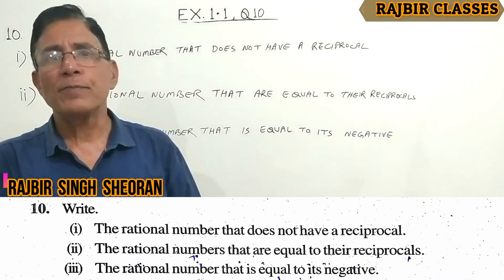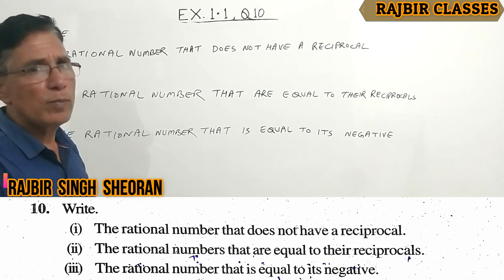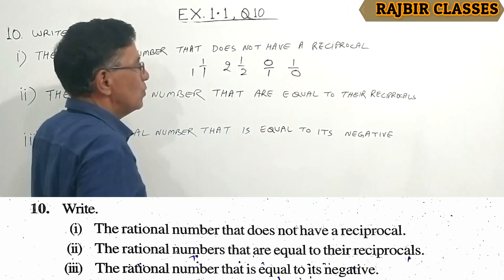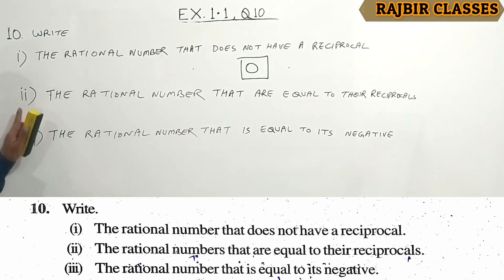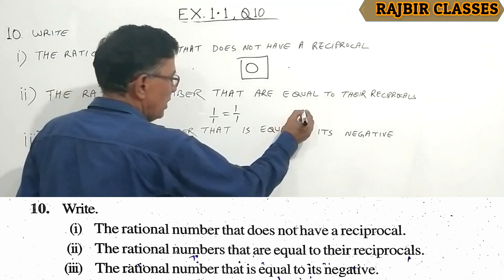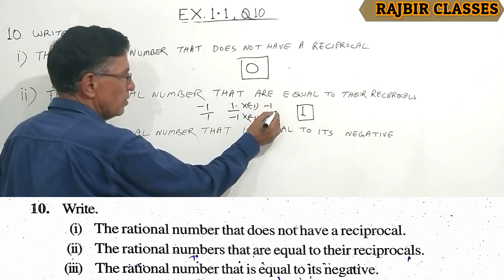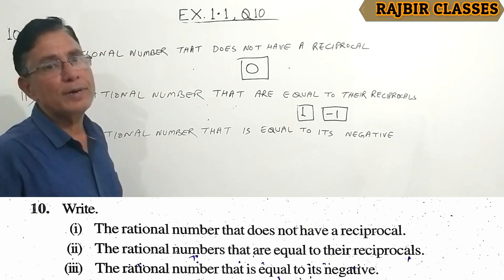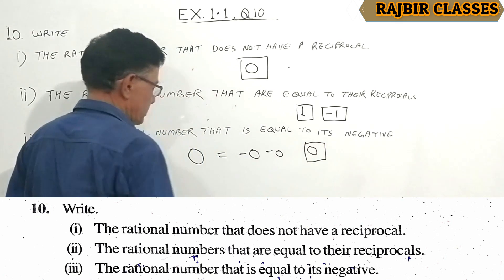NCERT, 8TH, MATHS, CHAPTER-1, EXERCISE 1.1, Q10 rational numbers गणित कक्षा8 अध्याय-1 प्रश्नावली 1.1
RATIONAL NUMBERS
NCERT, 8TH, MATHS, CHAPTER-1, EXERCISE 1.1, Q10
परिमेय संख्याएं
गणित कक्षा-8 अध्याय-1 प्रश्नावली 1.1, प्रश्न-10